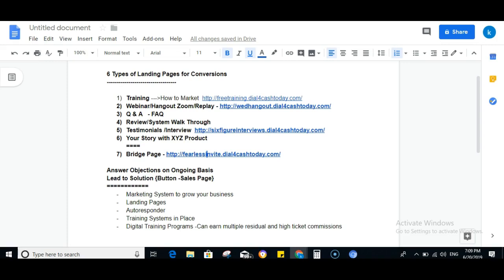6 high converting landing pages to use in affiliate marketing Email Campaigns {Power Lead System}